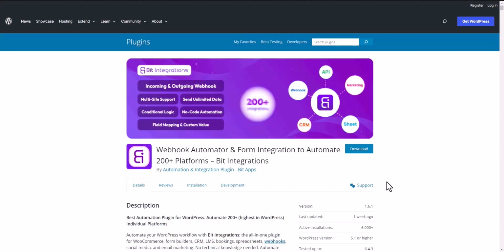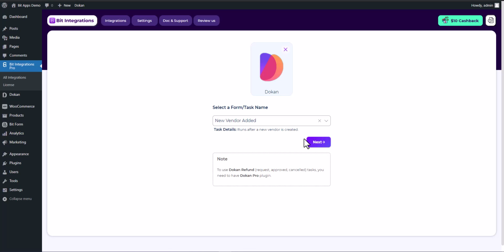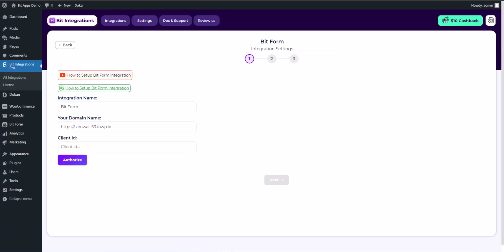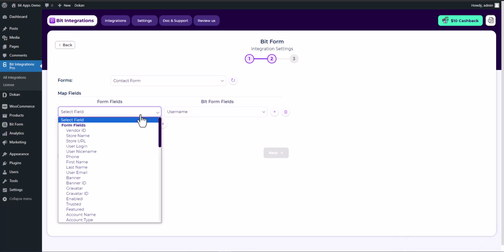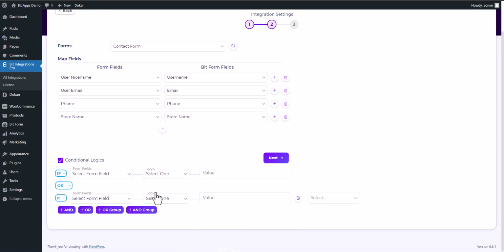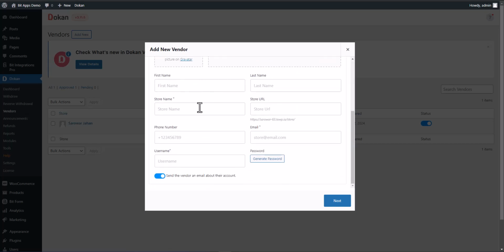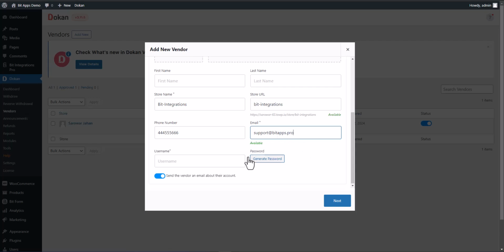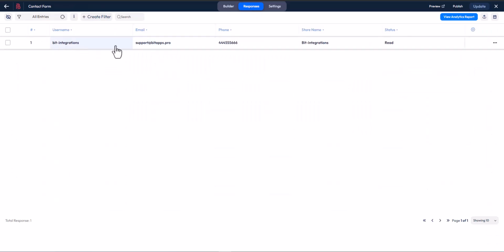Integrating Dokan with Bit Form || Step-by-Step Tutorial || Bit Integrations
🔗 Ready to elevate your form-building experience Join us on our YouTube channel for an in-depth tutorial where we unveil the seamless integration of Dokan with Bit Form, a powerful form-building platform. Learn how to effortlessly connect these two tools using the Bit Integrations WordPress plugin.

Follow along as we guide you through the step-by-step process of integrating Dokan with Bit Form, enabling you to harness the combined power of both tools for enhanced form creation and management. Say goodbye to manual data transfers and welcome automated workflows for improved efficiency in managing your form submissions.

Key Highlights
✅ In-depth walkthrough for integrating Dokan with Bit Form using Bit Integrations for WordPress.

Whether you're a web designer, business owner, or form-building enthusiast, this integration empowers you to seamlessly merge Dokan with Bit Form. Watch now to revolutionize your form-building efforts!